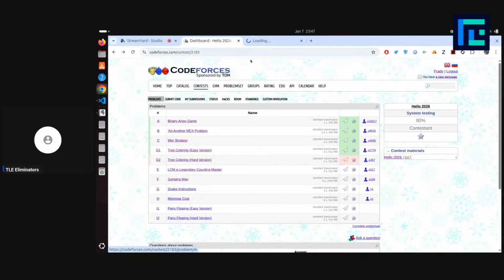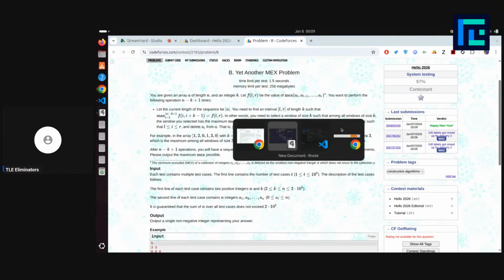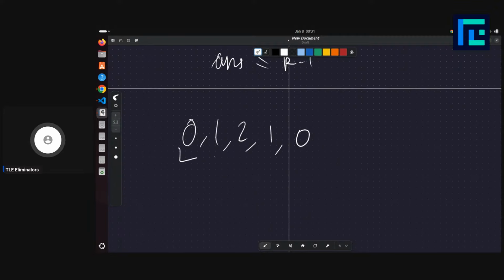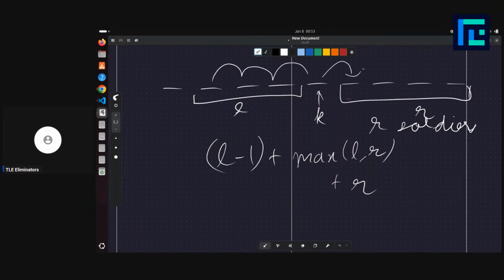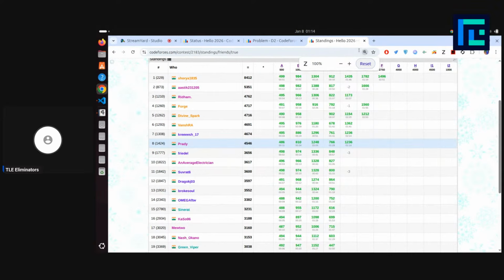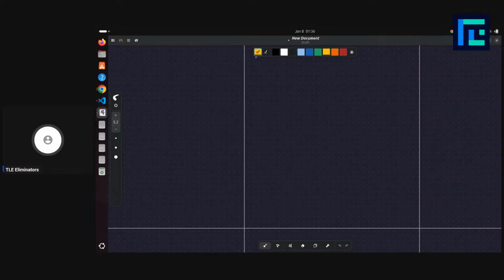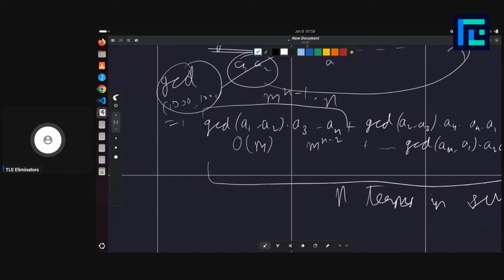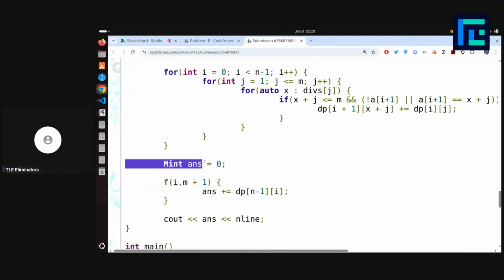Codeforces Hello 2026 | Video Solutions - A to E | by Pradyumn | TLE Eliminators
Join us live for Codeforces Hello 2026 (Div. 1 + Div. 2) as we break down Problems A, B, C, D1, D2 and E.

⏱ Timestamps:
00:00 Problem A
19:00 Problem B
51:20 Problem C
1:28:20 Problem D1 and D2
2:04:32 Problem E